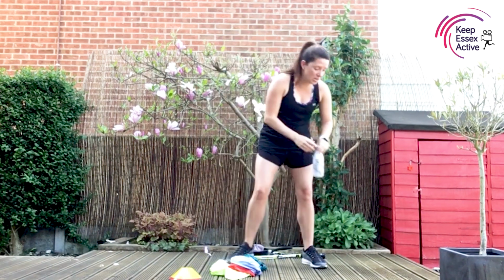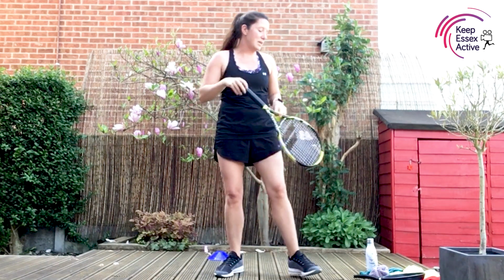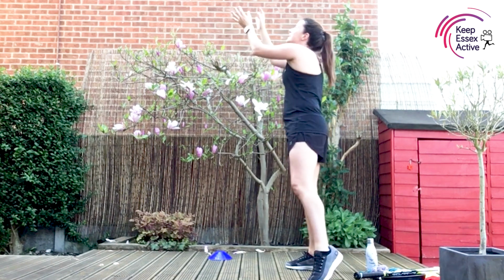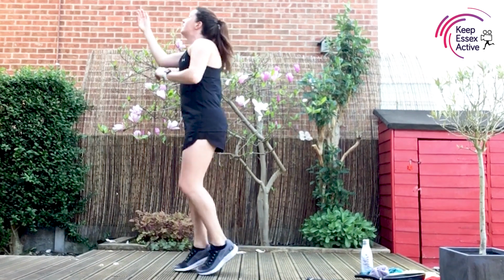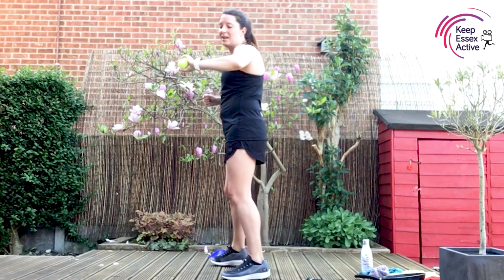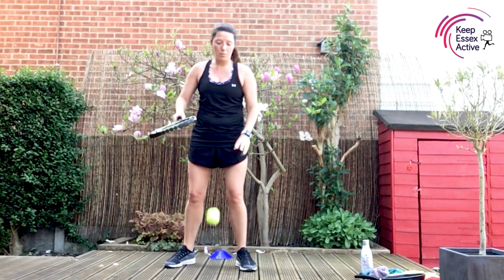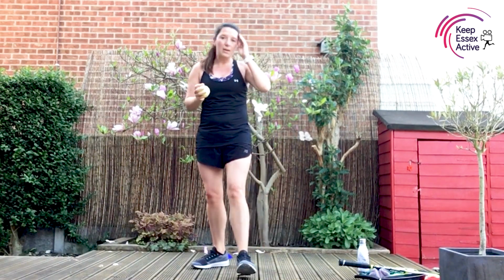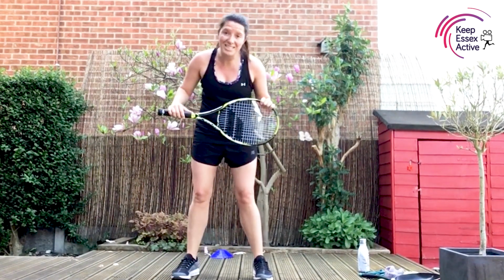30 Minute Tennis Skills Session | PE with Hayley | Session 1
I’m Hayley, 32 years young and a PE teacher. I’m a sport enthusiast who enjoys both watching and playing all types of sports.

My favourite sport is athletics and I run for my local running club. I have just got back into netball to, which is good fun and very social.

Sometimes we train so hard we forget to just enjoy it. This is something I have tried to work on personally in the last year, as a runner you are restricted by time and distance, I have tried to leave the watch behind and just go out and enjoy the Essex roads and countryside. I am also trying different activities out which I may have not been brave enough, to before.

I got involved in the This Girl Can Ambassador to enable and inspire other women. I wanted to spread the word to show that This Girl Can!, that’s why the word CAN is so important, because everyone CAN do this.

I’m really passionate about breaking down barriers so everyone can get involved in sport and KEEP ACTIVE, I love running because it’s easy accessible, all you need is a good sports bra 😉 and a pair of trainers.

Hopefully you can enjoy these videos from Active Essex .